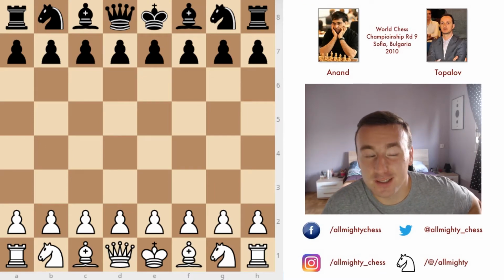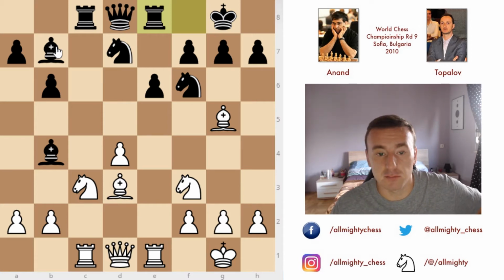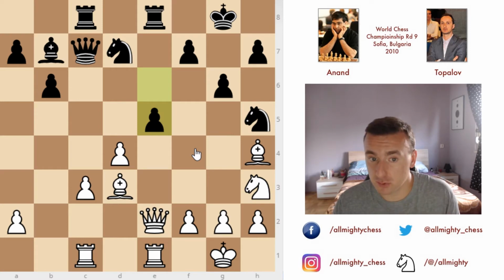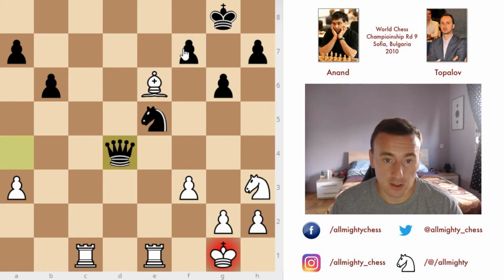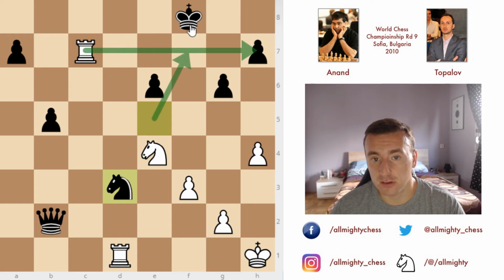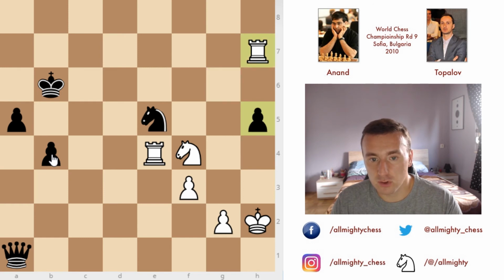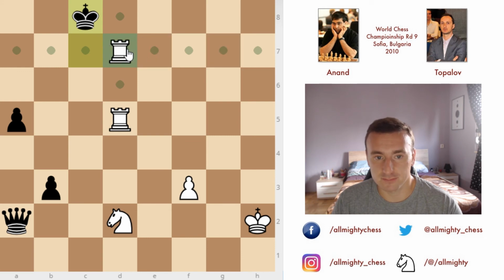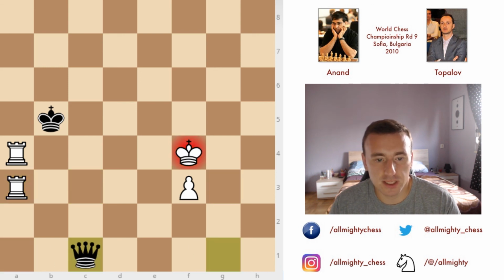Topalov vs Anand, World Chess Championship 2010, Rd 9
Viswanathan Anand vs Veselin Topalov
World Chess Championship Rd 9, Sofia, Bulgaria, 2010
Nimzo-Indian Defense: Normal Variation. Bernstein Defense Except Gligoric System (E53)

1.d4 Nf6 2.c4 e6 3.Nc3 Bb4 4.e3 O-O 5.Bd3 c5 6.Nf3 d5 7.O-O
cxd4 8.exd4 dxc4 9.Bxc4 b6 10.Bg5 Bb7 11.Re1 Nbd7 12.Rc1 Rc8
13.Bd3 Re8 14.Qe2 Bxc3 15.bxc3 Qc7 16.Bh4 Nh5 17.Ng5 g6 18.Nh3
e5 19.f3 Qd6 20.Bf2 exd4 21.Qxe8+ Rxe8 22.Rxe8+ Nf8 23.cxd4
Nf6 24.Ree1 Ne6 25.Bc4 Bd5 26.Bg3 Qb4 27.Be5 Nd7 28.a3 Qa4
29.Bxd5 Nxe5 30.Bxe6 Qxd4+ 31.Kh1 fxe6 32.Ng5 Qd6 33.Ne4 Qxa3
34.Rc3 Qb2 35.h4 b5 36.Rc8+ Kg7 37.Rc7+ Kf8 38.Ng5 Ke8 39.Rxh7
Qc3 40.Rh8+ Kd7 41.Rh7+ Kc6 42.Re4 b4 43.Nxe6 Kb6 44.Nf4 Qa1+
45.Kh2 a5 46.h5 gxh5 47.Rxh5 Nc6 48.Nd5+ Kb7 49.Rh7+ Ka6
50.Re6 Kb5 51.Rh5 Nd4 52.Nb6+ Ka6 53.Rd6 Kb7 54.Nc4 Nxf3+
55.gxf3 Qa2+ 56.Nd2 Kc7 57.Rhd5 b3 58.Rd7+ Kc8 59.Rd8+ Kc7
60.R8d7+ Kc8 61.Rg7 a4 62.Rc5+ Kb8 63.Rd5 Kc8 64.Kg3 Qa1
65.Rg4 b2 66.Rc4+ Kb7 67.Kf2 b1=Q 68.Nxb1 Qxb1 69.Rdd4 Qa2+
70.Kg3 a3 71.Rc3 Qa1 72.Rb4+ Ka6 73.Ra4+ Kb5 74.Rcxa3 Qg1+
75.Kf4 Qc1+ 76.Kf5 Qc5+ 77.Ke4 Qc2+ 78.Ke3 Qc1+ 79.Kf2 Qd2+
80.Kg3 Qe1+ 81.Kf4 Qc1+ 82.Kg3 Qg1+ 83.Kf4

After defeating Gata Kamsky in the eight-game challenger match, Bulgarian grandmaster Veselin Topalov once again found himself preparing for a World Championship title match. The match took place in Sofia, Bulgaria from April 24 to May 13, 2010. The title match was mostly following the format of Anand-Kramnik 2008 and Kramnik-Topalov 2006 in that 12 games would be played, with a series of successively faster tiebreak rounds if needed. Topalov demanded that the match be played in silence, in the style of the "Sofia Rules" which require draws to be mitigated by an arbiter.

According to FIDE regulations, reigning champion Viswanathan Anand had the right to refuse Sofia as a suitable location, as that would give Topalov the "home field" advantage. However, Anand raised no objections. The match was delayed due to air travel disruptions caused by the eruption of the Icelandic volcano Eyjafjallajokull, which offset the entire schedule by one day.